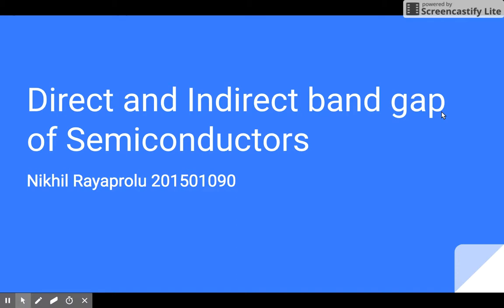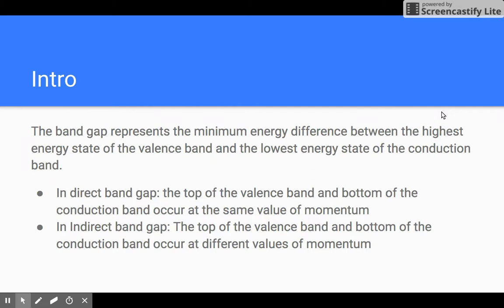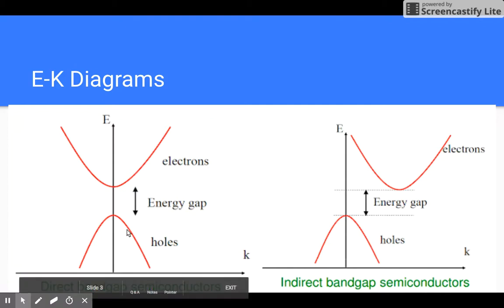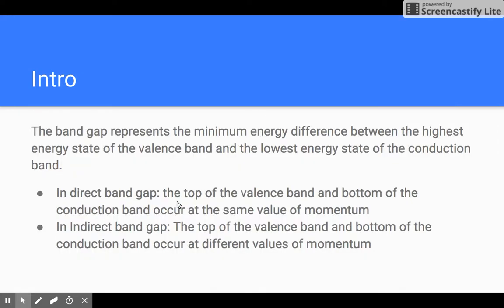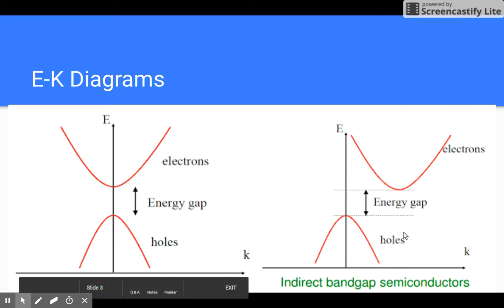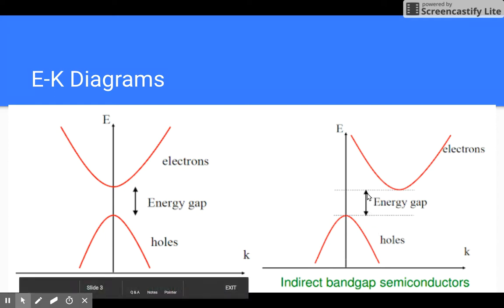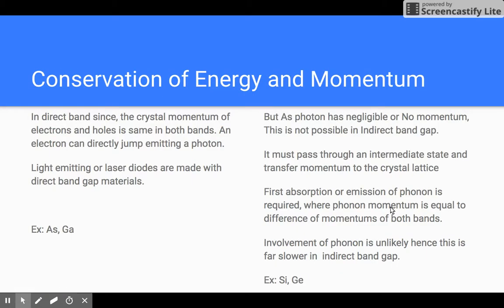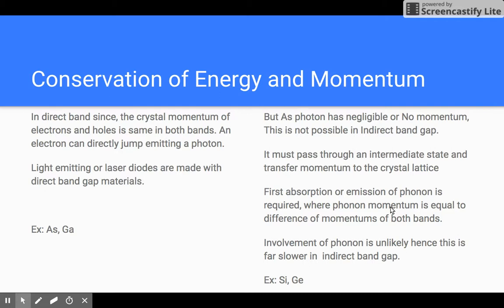direct and indirect band gap of semiconductors (1)